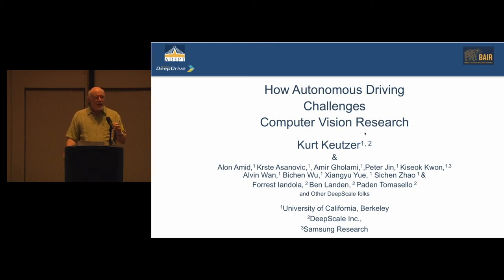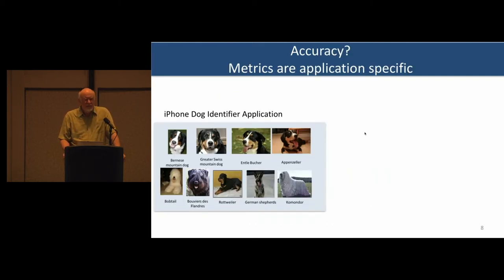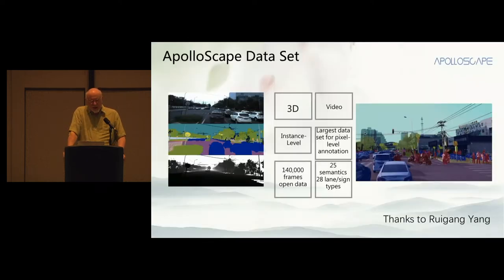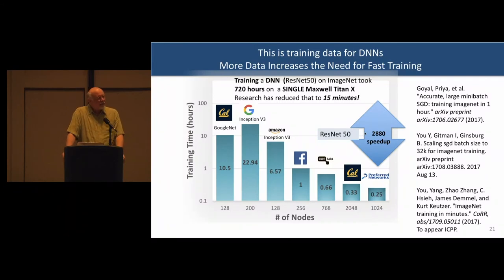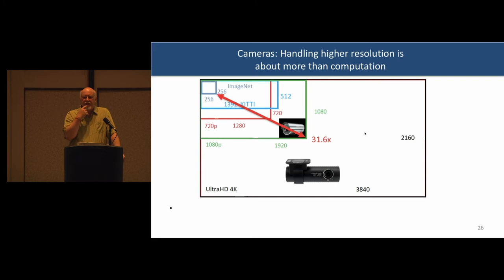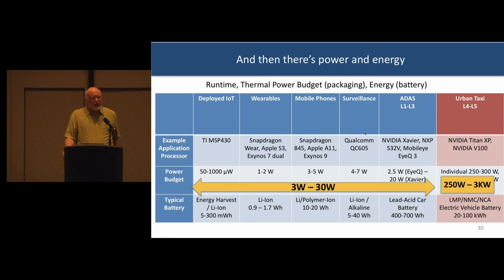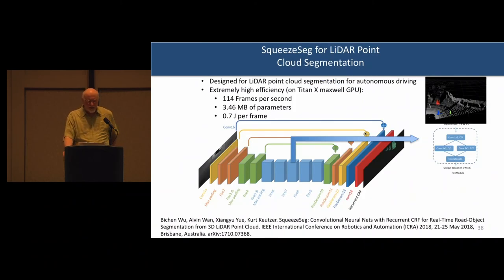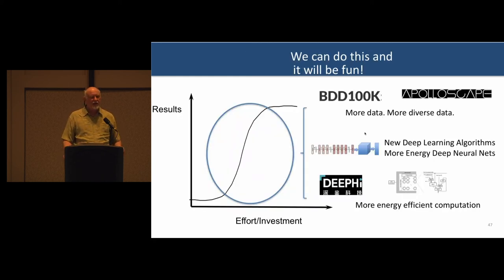Kurt Keutzer, Co-Founder of DeepScale. How Autonomous Driving Challenges Computer Vision Research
Prof. Kurt Keutzer's presentation at the 2018 CVPR Workshop on Autonomous Driving

11 Challenges for Computer Vision from Autonomous Vehicles:
Solving the perception piece of the autonomous driving puzzle
1.Rethinking accuracy
2.Getting enough data
3.Generating useful data through simulation
4.Formally directed simulation
5.Domain adaption
6.Accelerating training to cope with all this new data New Deep Learning algorithms:
7.Handlinbg high resolution
8. Getting more out of video
9. Utilizing sensor fusion (LiDAR, RADAR etc)
10. Designing power and energy efficient nets
11. More efficient computation through NN Accelerators